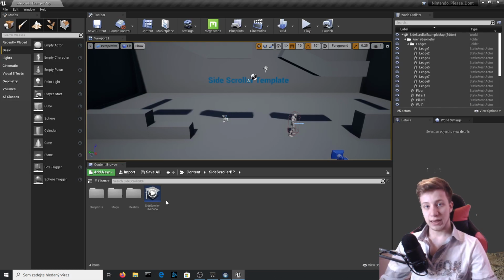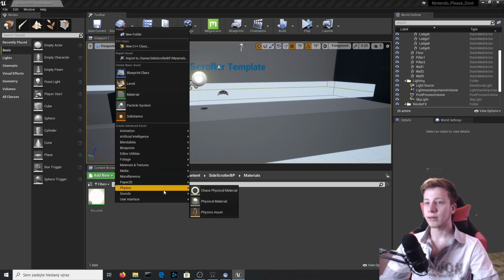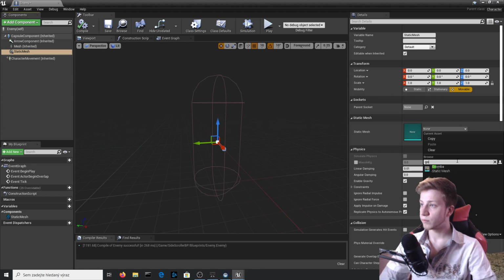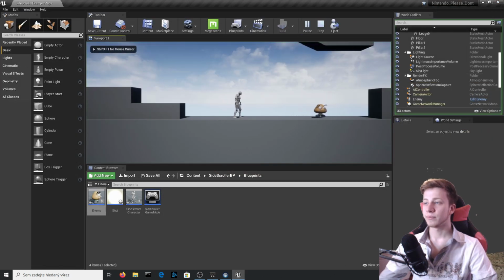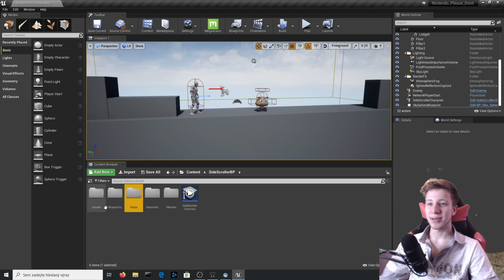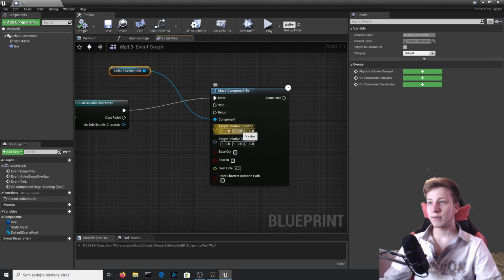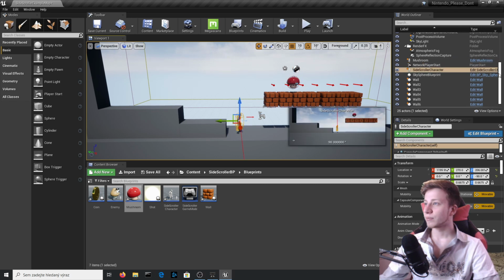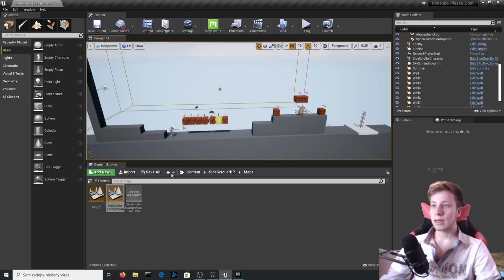Make MARIO in one video (Unreal Engine tutorial)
Learn how to make Mario with blueprint in ue4 in just an hour.
Unreal Engine Mario tutorial for beginners.

01:00 Assets
04:45 Mario shot
15:00 Goomba
33:00 Coin
39:30 Wall
47:00 Mushroom
55:15 Create more levels

Let's make Mario in Unreal Engine, eh?
It is actually much easier then you would guess.

I have found a set of assets that will make the game almost like real Mario game, even thou we are working un Unreal engine 4 and in 3D.

You can actually make the game look 2D if you want, you just need to set the camera to the orthographic mode and adjust it.

With Goomba or Mario mushroom, it's easy too. You just need to add movement input and change its vector coordination based on event hit.

Brick walls are just simple meshes with collisions and that weird ball Mario can shoot is a simple projectile with special physics setting.